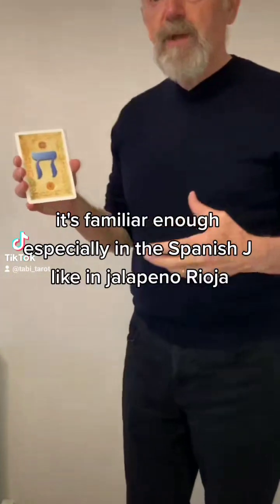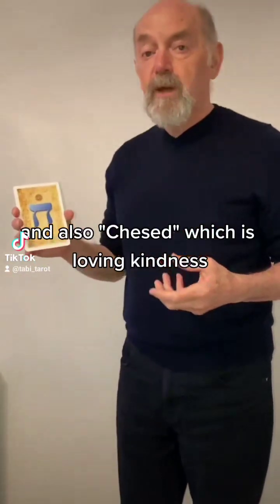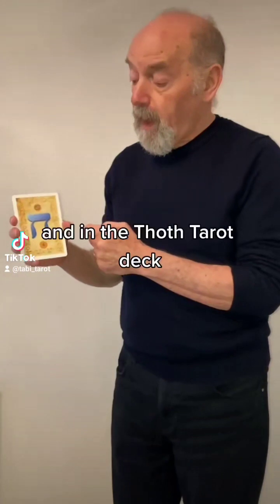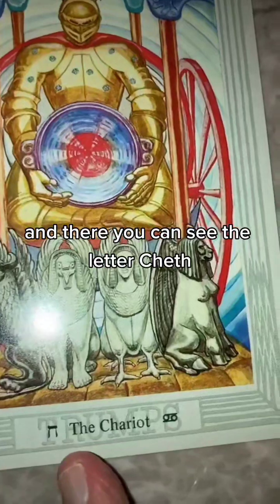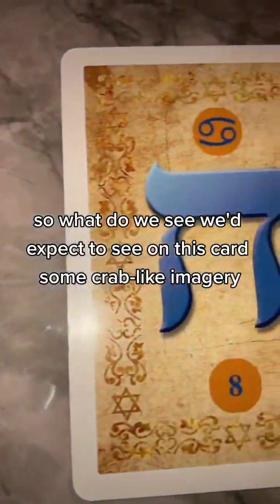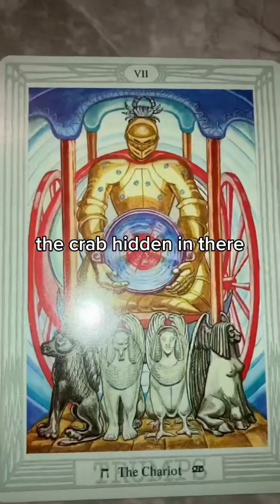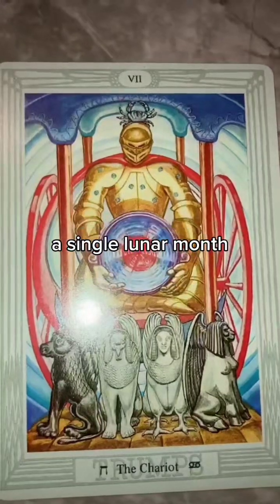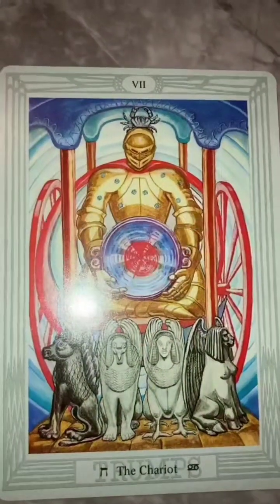The Hebrew Letter Cheth and the Thoth Tarot Trump VII, The Chariot